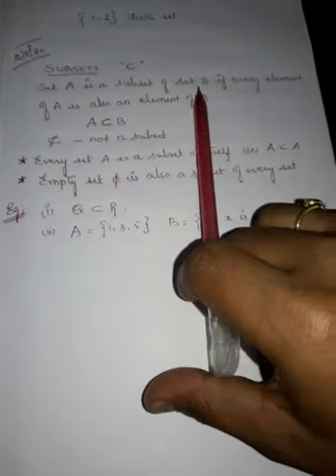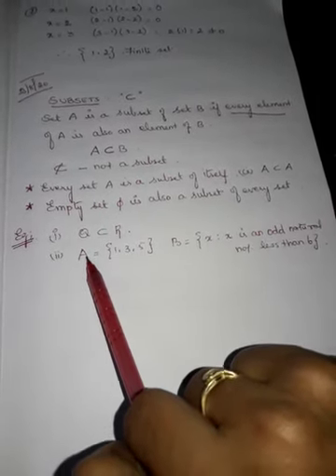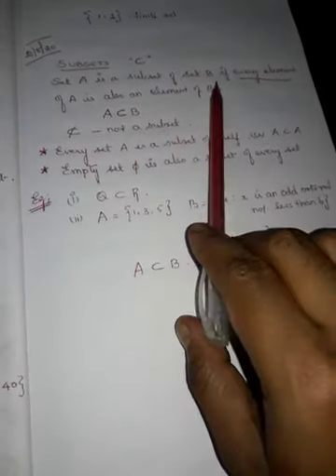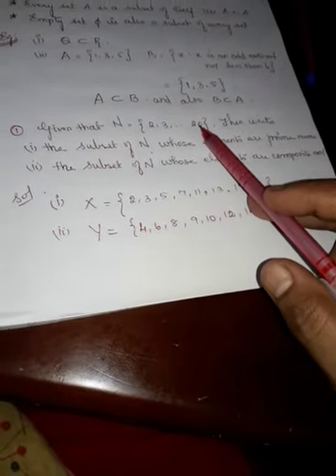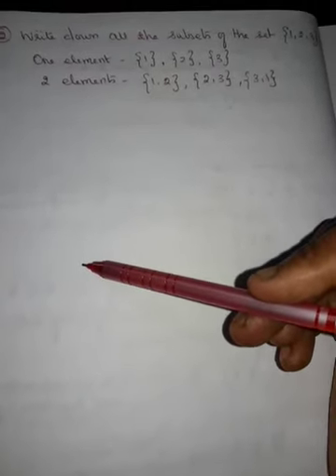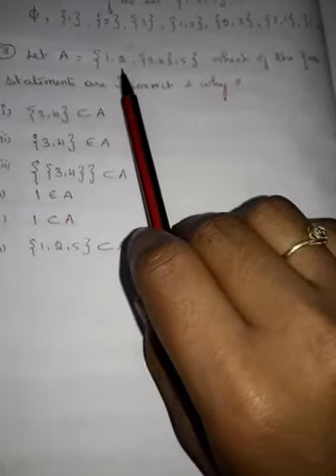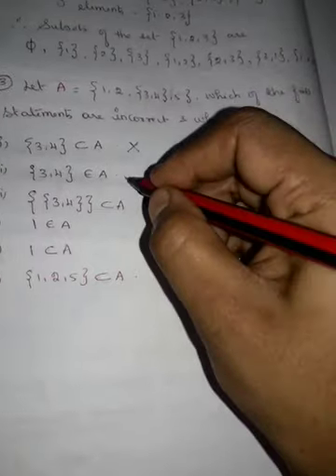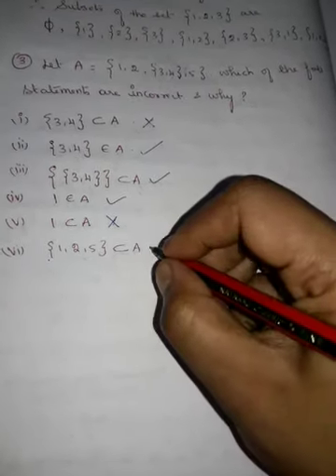Subsets_Sets XI CBSE 2 August 2020